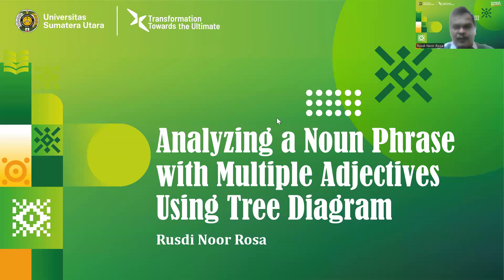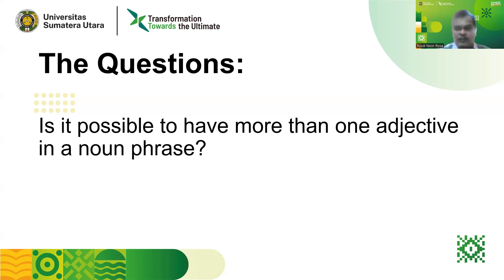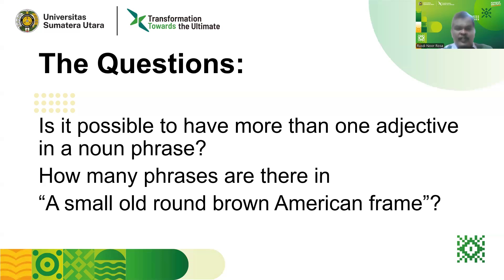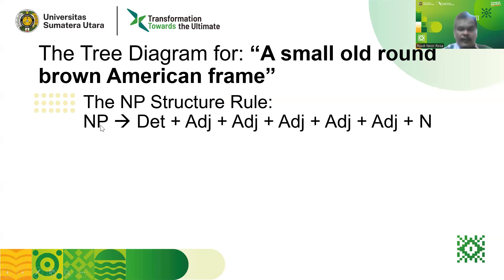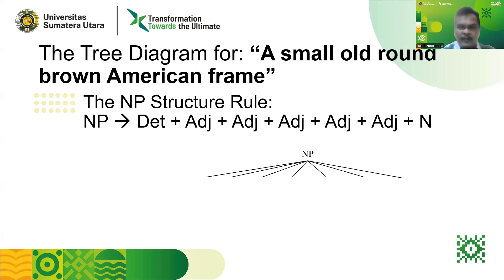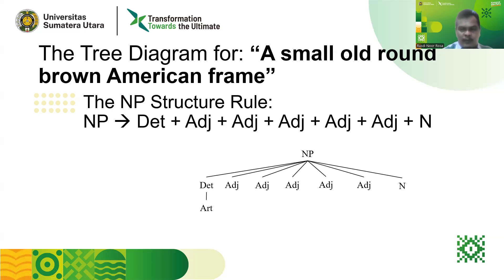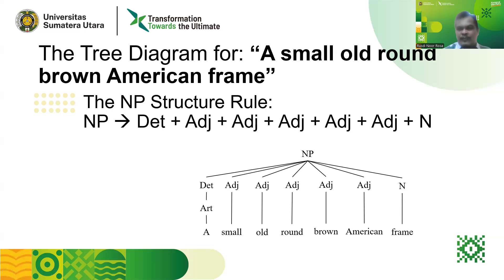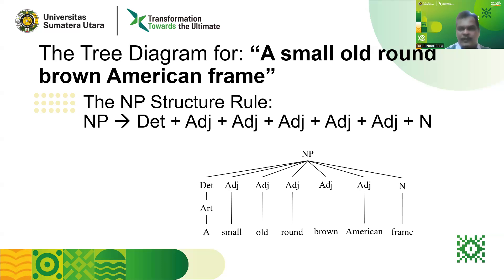Analyzing a Noun Phrase with Multiple Adjectives Using Tree Diagram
This video presents the analysis of NP with multiple adjectives using a tree diagram. As long as an NP has only one core, we don't need to divide it into another phrase.